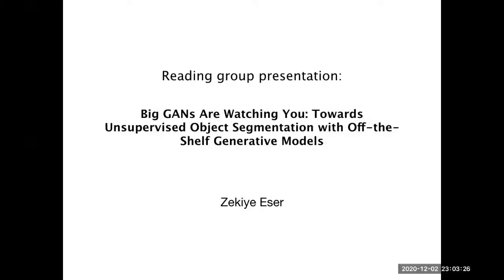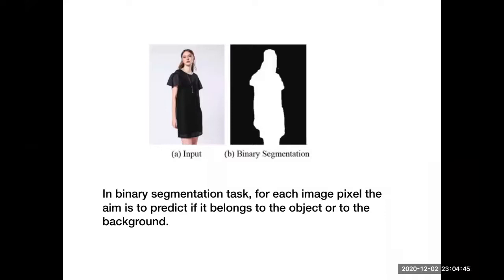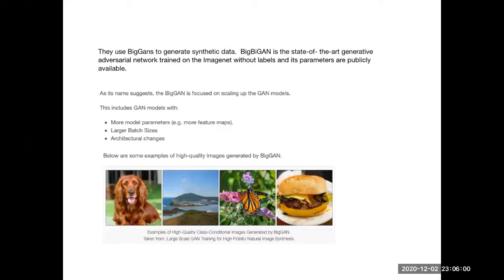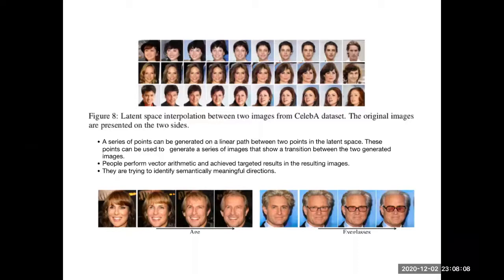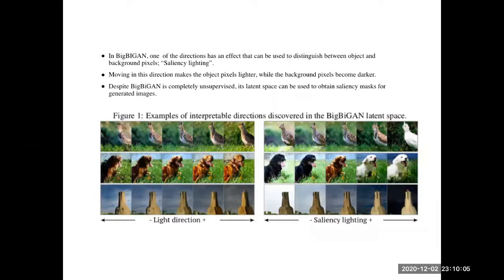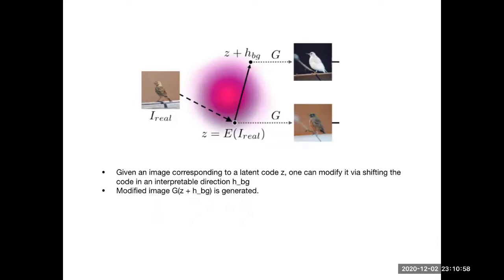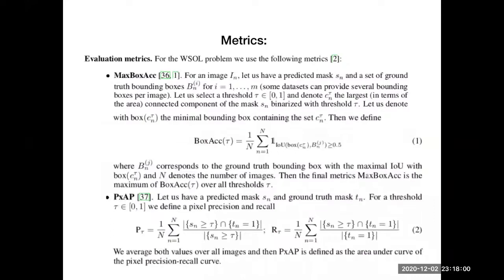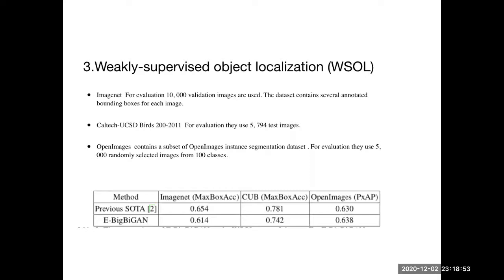Big GANs Are Watching You: Towards Unsupervised Object Segmentation with Generative Models